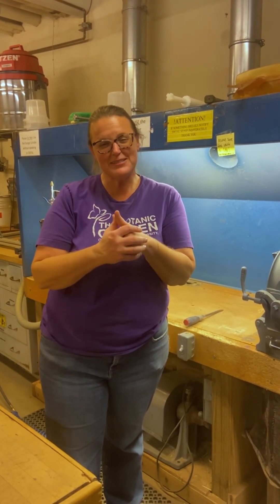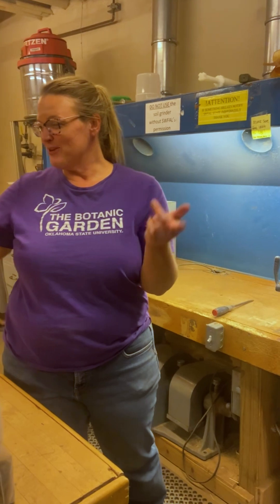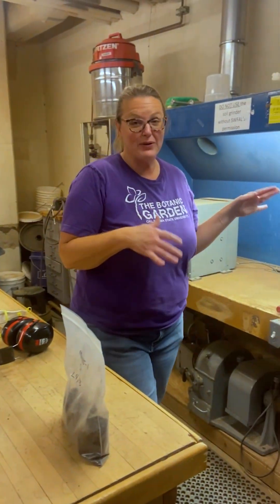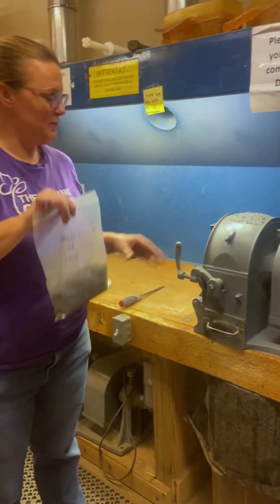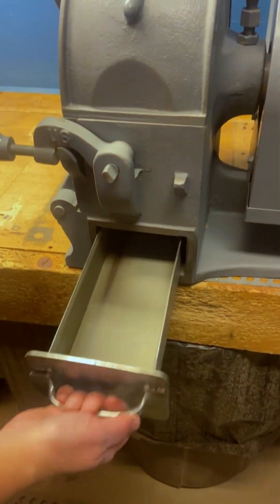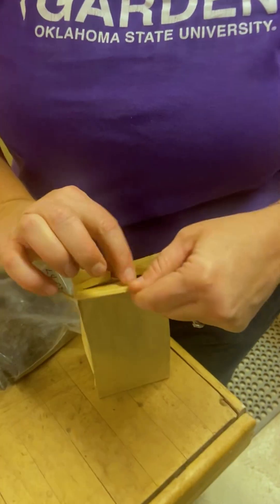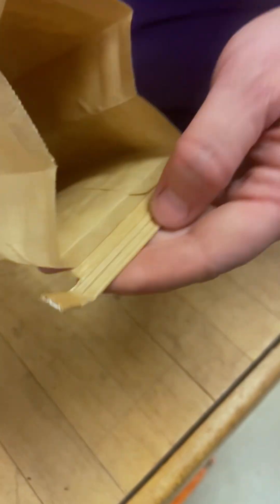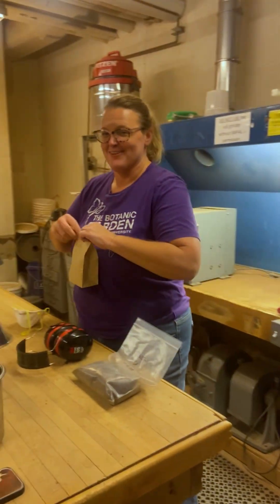Grinding Soil Samples for Research 🔬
Ever wondered what happens behind the scenes in soil research? 🌎

Join Casey in the lab as she grinds real soil samples for her PhD project! You’ll see how we turn rough soil into fine, coffee-like grounds, a key step in horticulture research and soil analysis.

Questions?